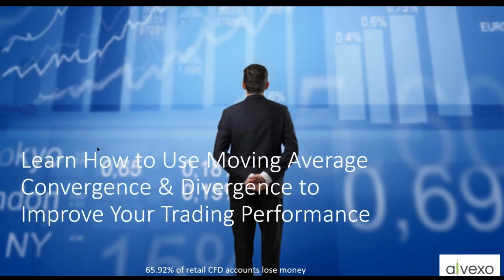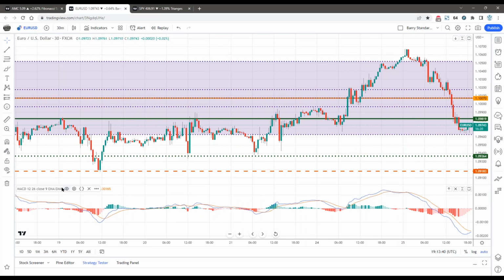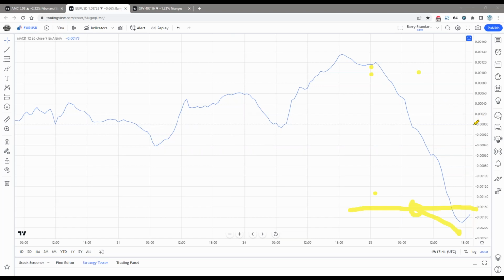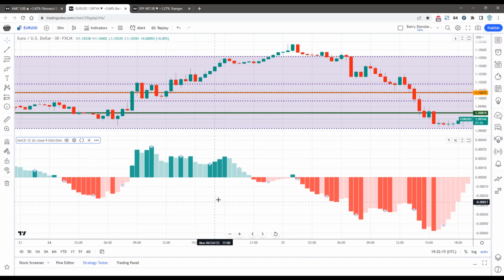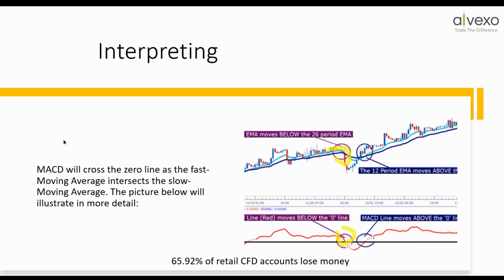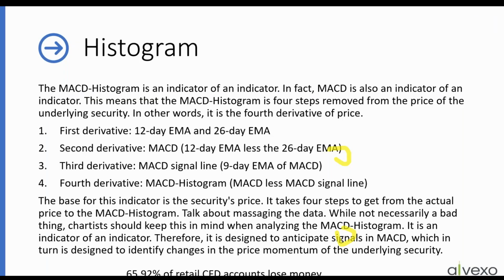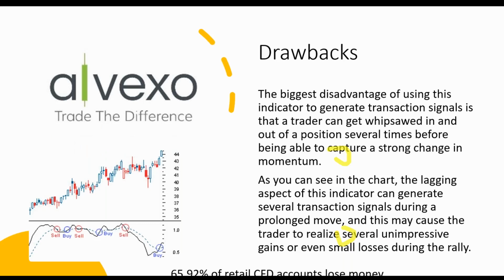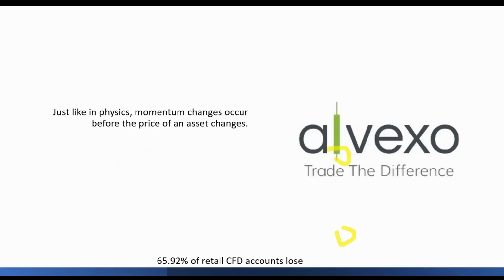Unlock Explosive Profits: Master the MACD Indicator for Winning Trades!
By taking this course, traders will thoroughly comprehend how to effectively use the Moving Average Convergence & Divergence (MACD) indicator to identify trend changes, momentum, and potential trading opportunities. Additionally, this course will cover a range of practical applications of the MACD in trading, giving traders the skills and knowledge to develop and implement potential trading strategies.

Attendees will learn to interpret MACD signals and use them to make informed trading decisions. They will also learn how to customize MACD to suit their trading style and gain a deeper insight into market volatility.